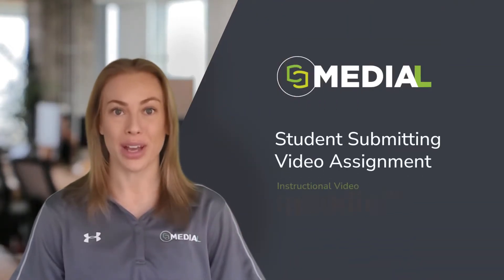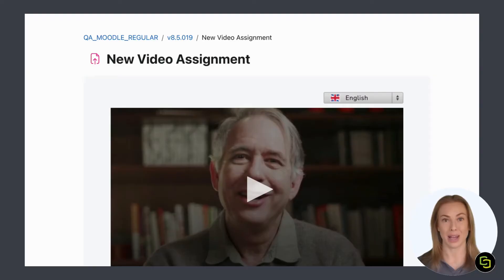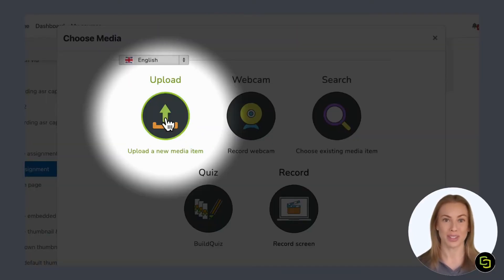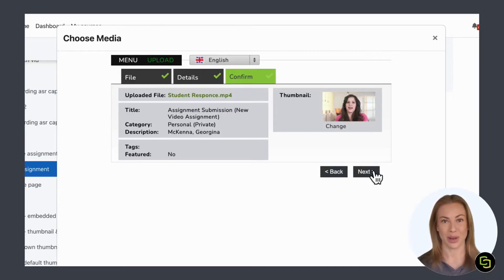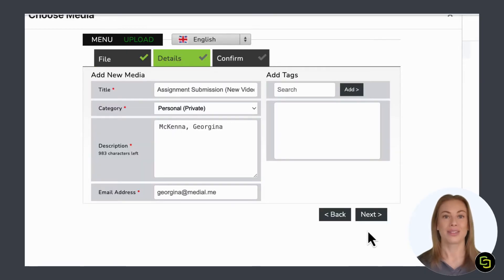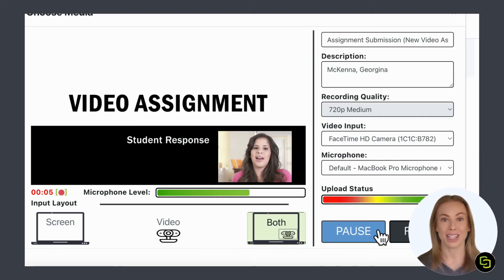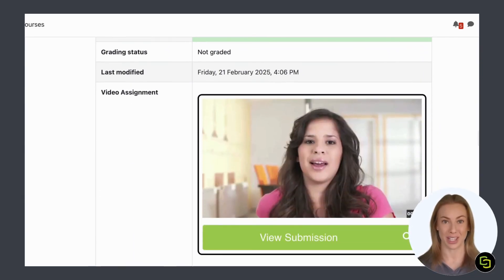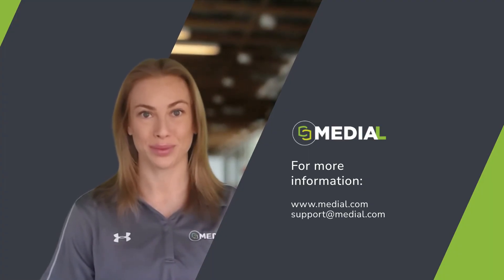MEDIAL | Plugin for Moodle™ | Student Submitting Video Assignment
Short instructional video showing how a student can submit a video assignment using the MEDIAL Video Assignment Plugin for Moodle™